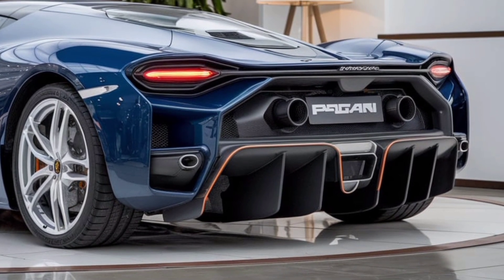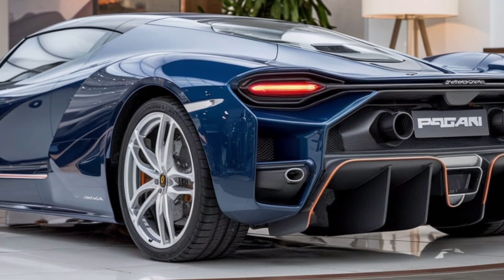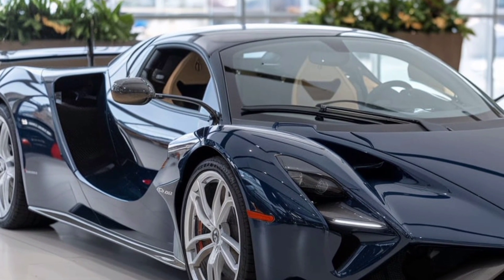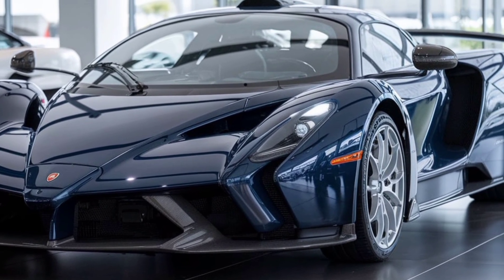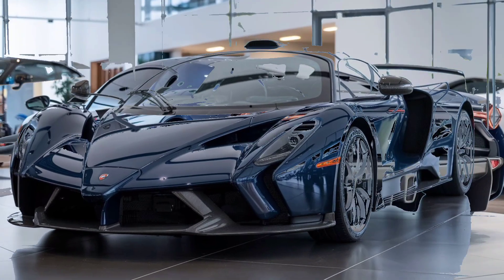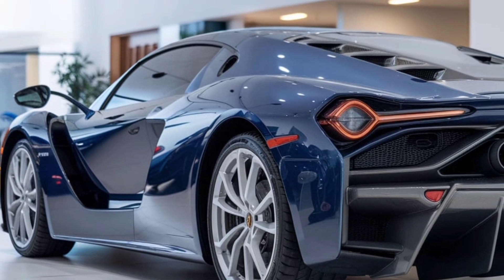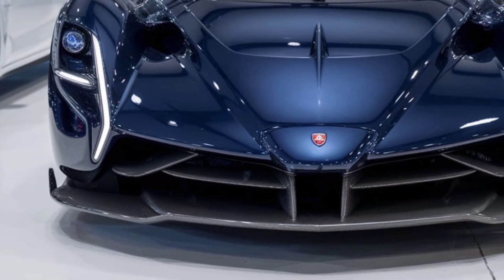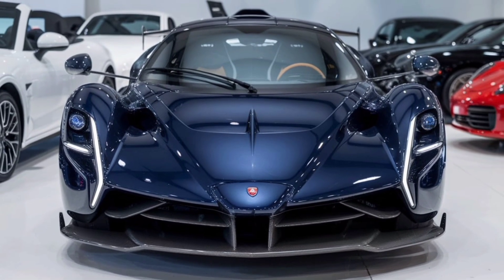2025 Pogani Unveiled: The Most Insane Supercar Design You’ve Never Seen Before!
2025 Pogani Unveiled: The Most Insane Supercar Design You’ve Never Seen Before!

Hold onto your seats as we reveal the 2025 Pogani, a supercar that’s turning heads worldwide with its jaw-dropping design and cutting-edge technology! Discover every detail of this futuristic beast, from its aerodynamic marvels to its aggressive styling that screams speed and power. Don’t miss our exclusive deep dive into what makes the Pogani a game-changer in the world of luxury cars. Watch now to see why this is the ultimate supercar you need to know about in 2025!"

1. "2025 Pogani: The Ultimate Supercar Revolution

2. "Inside the 2025 Pogani: A Design Masterpiece"

3. "Why the 2025 Pogani Is a Game-Changer for Supercars"

4. "Unboxing the 2025 Pogani: What Makes It So Special?"

5. "2025 Pogani: A Detailed Look at the Future of Supercars"

6. "The 2025 Pogani’s Exterior: Design Secrets Revealed"

7. "Can the 2025 Pogani Redefine Supercar Standards?"

8. "Exclusive First Look at the 2025 Pogani’s Stunning Exterior"

9. "2025 Pogani Breakdown: Why This Supercar Is a Must-See"

10. "The 2025 Pogani’s Stunning Design and Performance: An In-Depth Review"

1.

2.

3.

4.

5.

6.

7.

8.

9.

10.

11.

12.

13.

14.

15.

16.

17.

18.

19.

20.

1. 2025 Pogani

2. Supercar design

3. Pogani review

4. Luxury supercar

5. Car exterior

6. Automotive innovation

7. High-performance car

8. Car features

9. Future supercars

10. Sports car review

11. Pogani features

12. Car aerodynamics

13. Pogani styling

14. Exclusive supercar

15. Advanced car design

16. Performance features

17. Pogani technology

18. Car enthusiast review

19. Luxury automobile review

20. Supercar performance